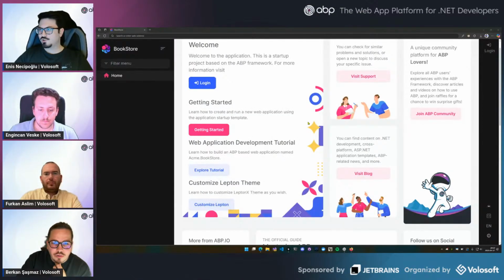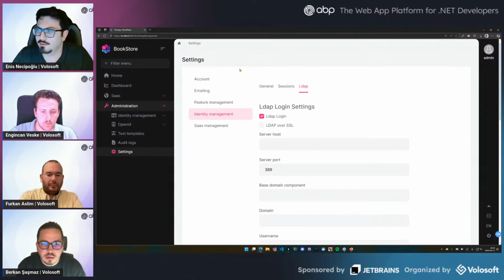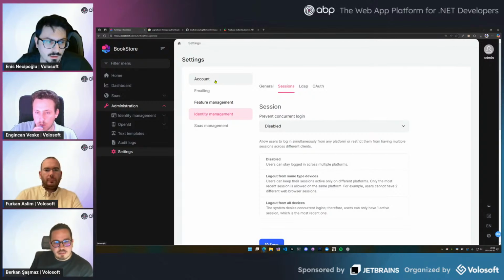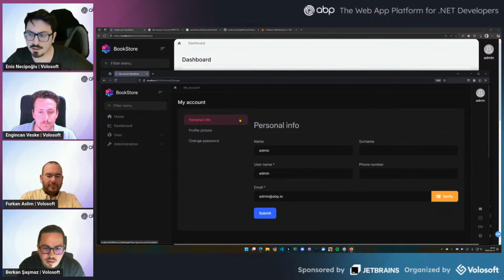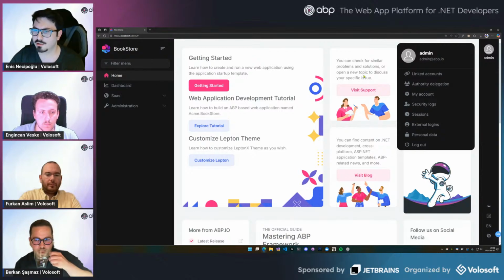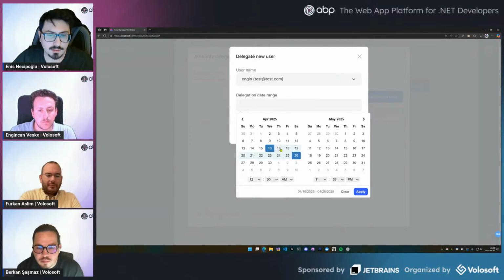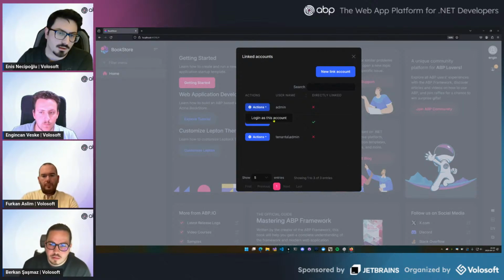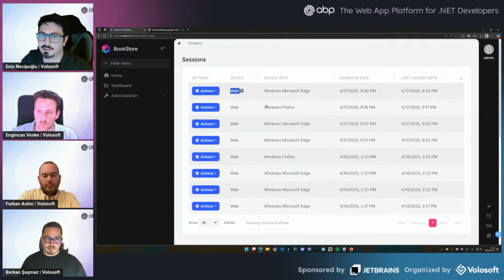ABP Community Talks 2025.03: Deep Dive #1: Identity&Account Modules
Hi all, we have a new episode of ABP Community Talks on April 17th, 2025 at 17:00 UTC.

Join us in this session of the Deep Dive Series as we explore the Identity & Account Modules in detail. Learn best practices, customization tips, and real-world use cases to help you manage authentication, authorization, and user management more effectively in your applications.

00:00:00 Introduction
00:01:28 Demo
01:06:49 Q&A